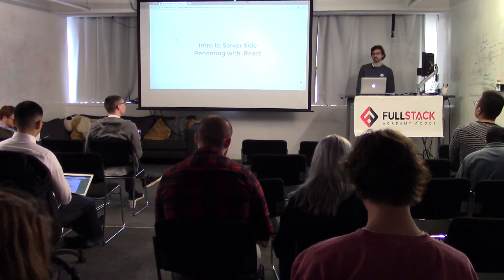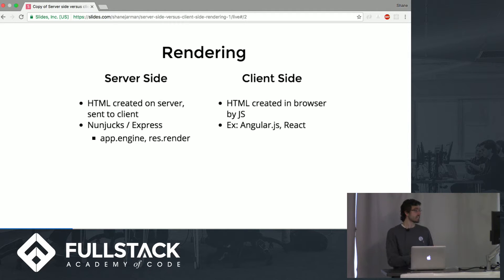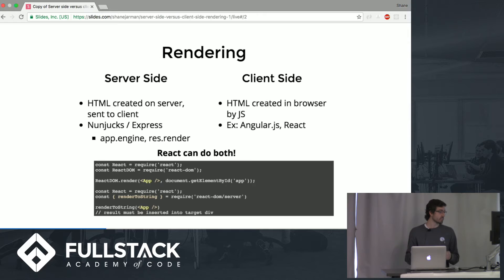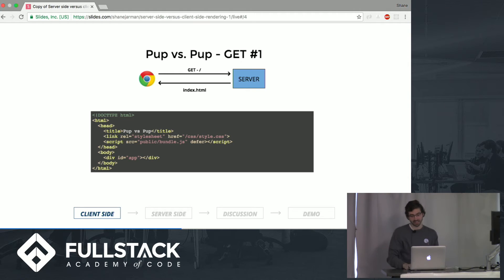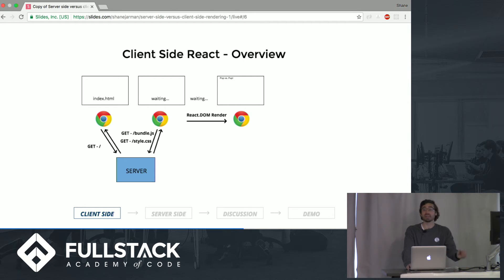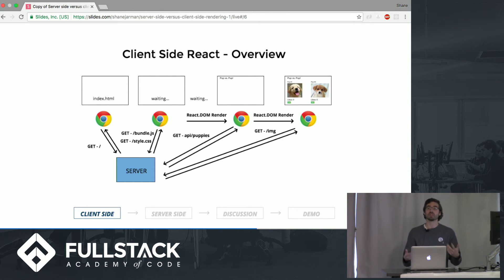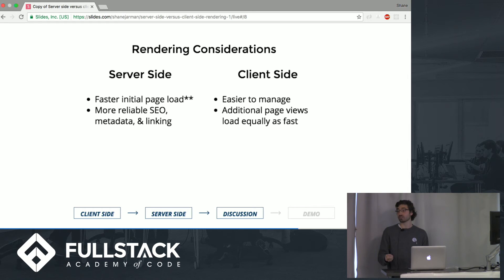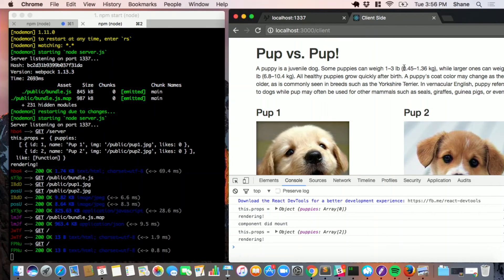Introduction to Server-Side Rendering with React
In this video, Shane Jarman talks about the different ways you can render single page applications in React. Shane walks through the process of both server-side and client-side rendering, discusses the trend toward 'isomorphic Javascript' in modern web development, and provides an example where server-side rendering proves to be superior!